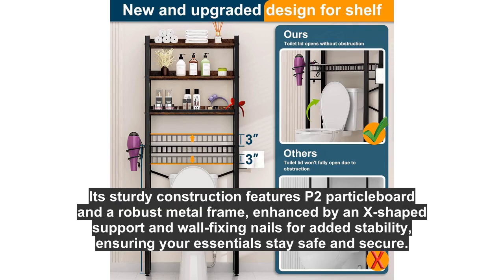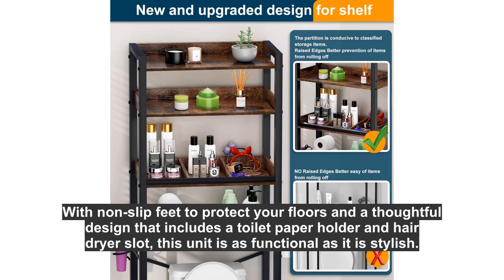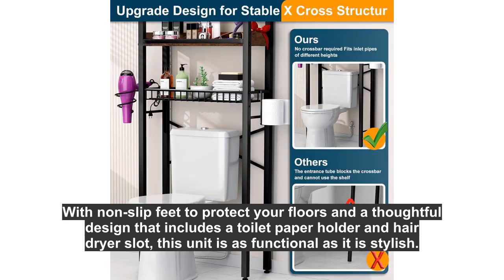Review: Maximize Your Bathroom Space with This 4-Tier Over-The-Toilet Storage Solution!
In this video, we review a versatile 4-Tier Over The Toilet Storage Cabinet, designed to maximize your bathroom space efficiently. Discover how this multifunctional space saver offers adjustable shelves and a large storage capacity, perfect for organizing towels, toiletries, and more. With its sturdy construction and double stability design, this freestanding bathroom shelf is not only practical but also easy to set up and maintain. Whether for your bathroom, laundry room, or even office, see how this storage solution can fit seamlessly into your space. Tune in to find out if this is the right addition to your home!